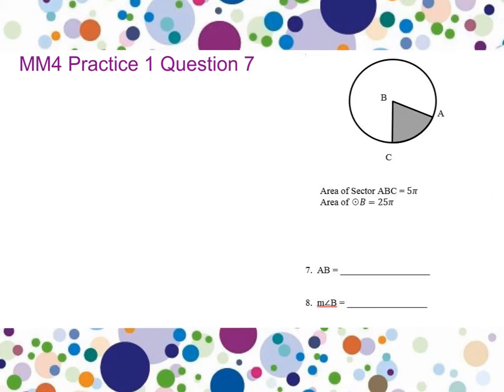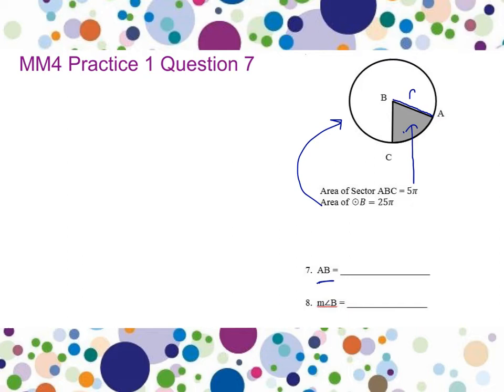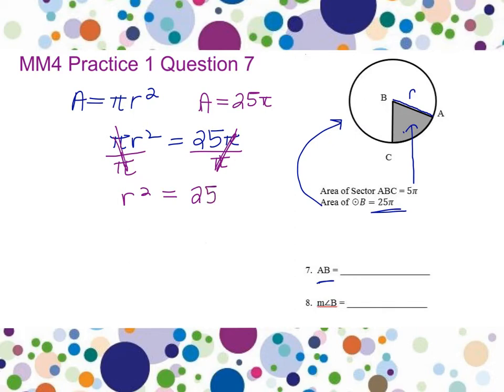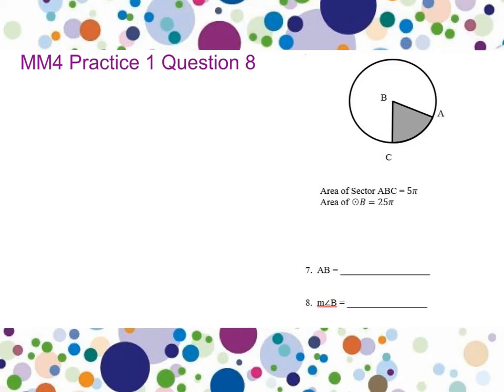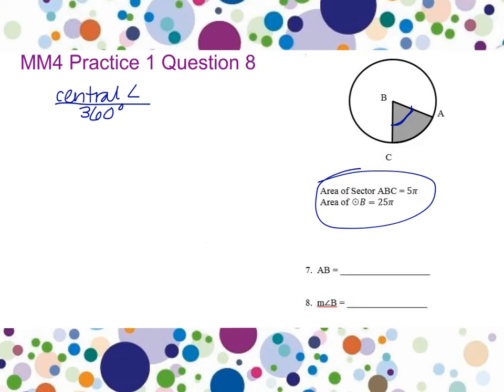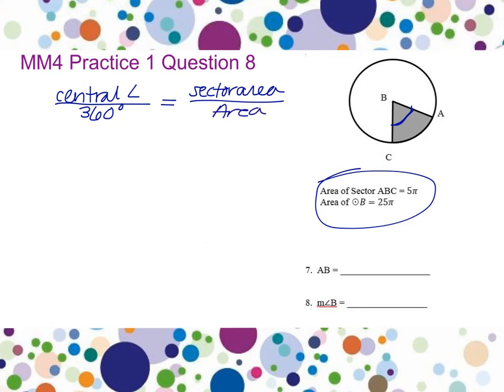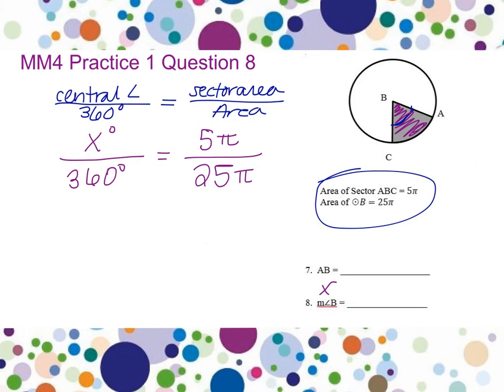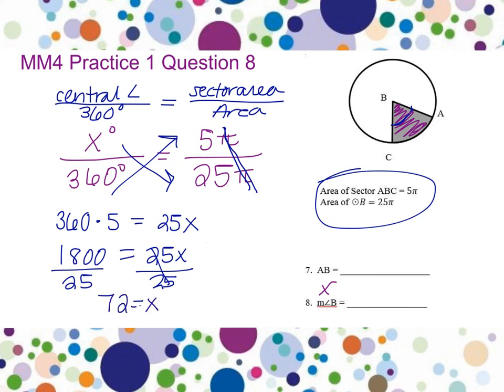mm4 practice1 q7-8